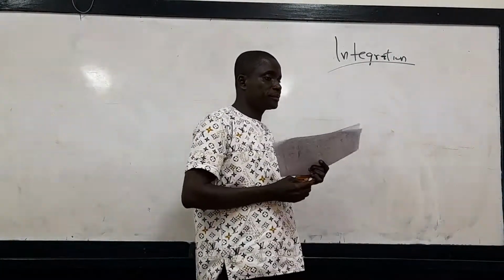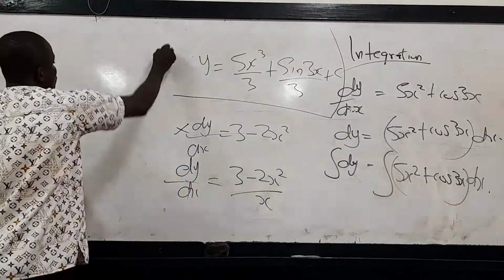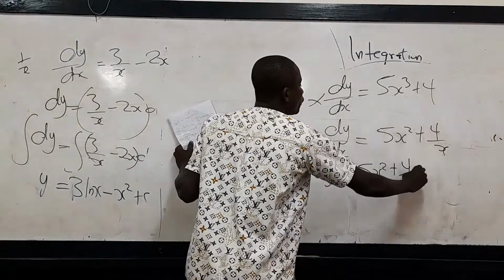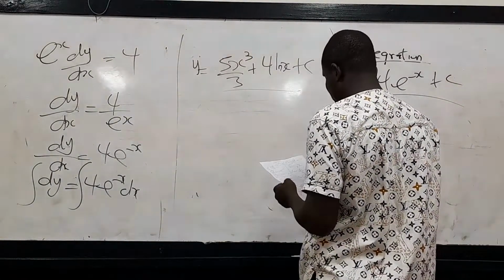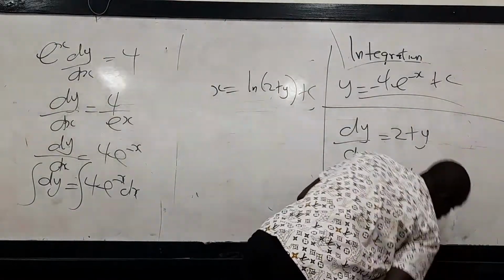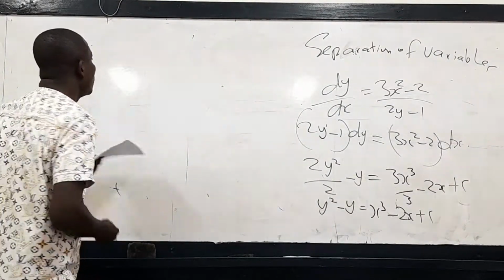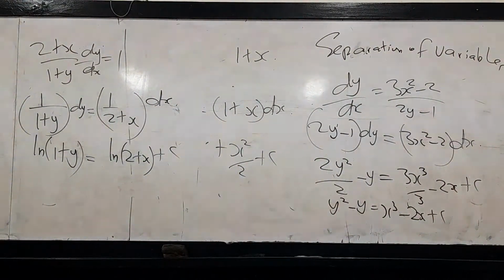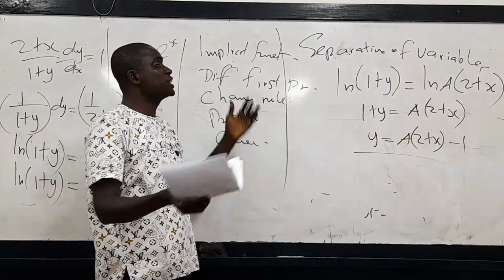Calculus Tutorial Six (6) Integration (ii)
This is the continuation of calculus tutorial 5 (integration ii)